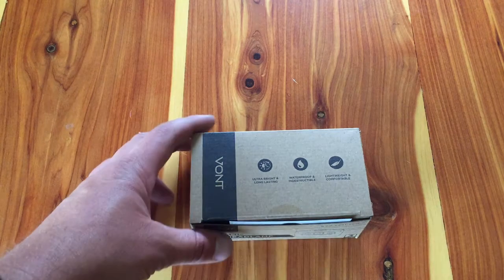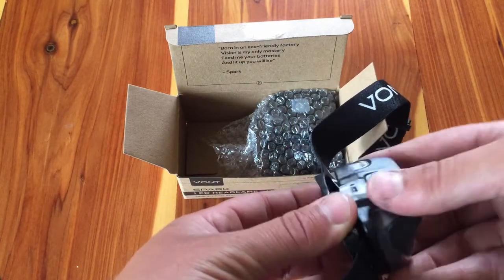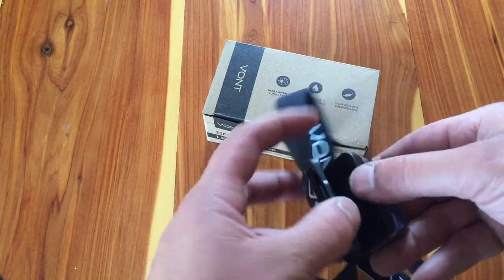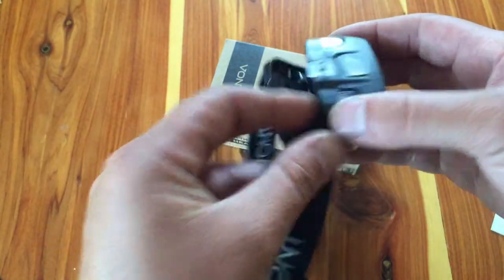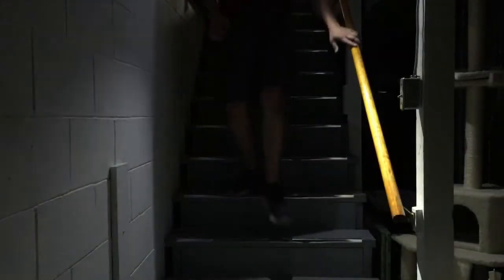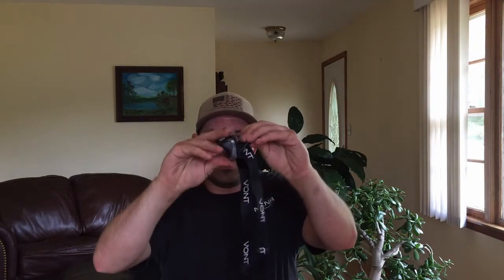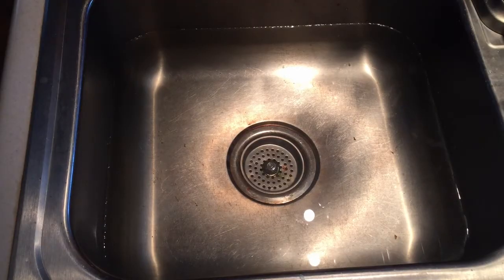VONT SPARK LED HEADLAMP-Product Review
This headlamp is currently ON SALE for $13.99 USD For a 2 PACK!

10JBOUTDOORS (Code applies for all the Vont products!)

Spark LED Headlamp